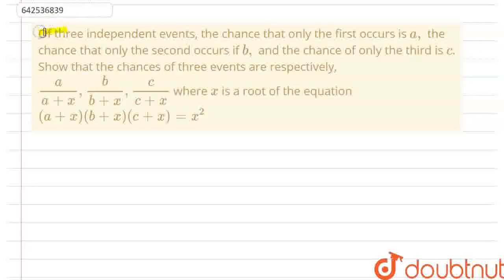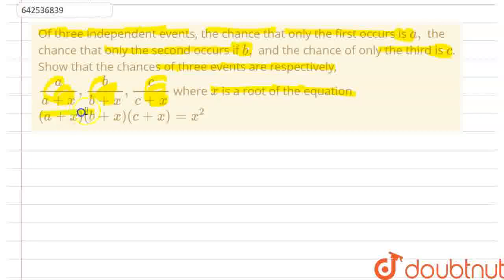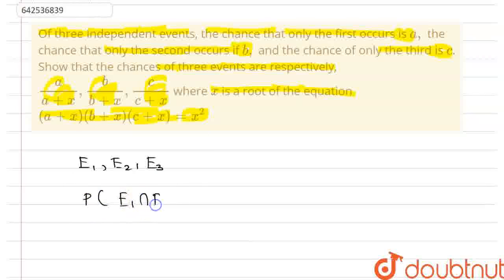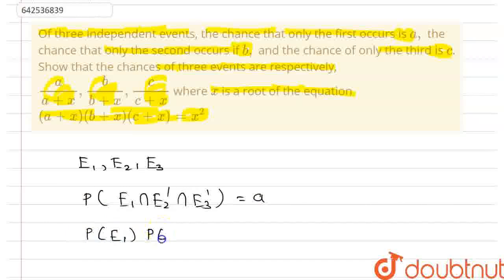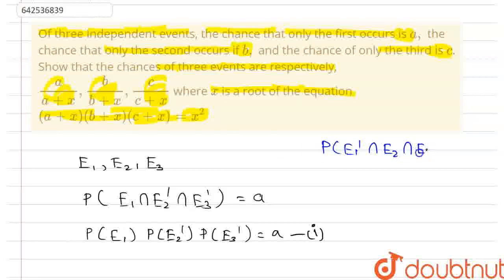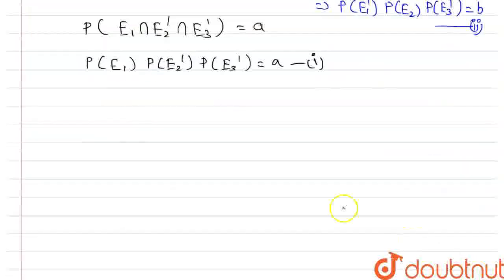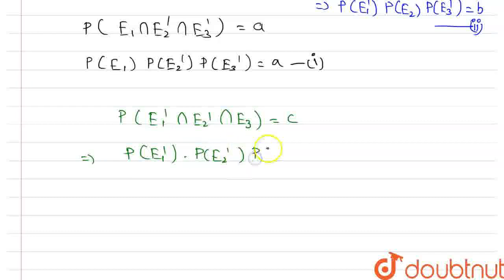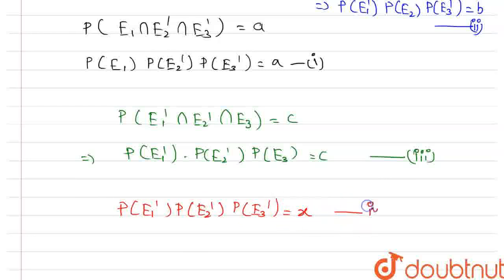Of three independent events, the chance that only the first occurs is a , the chance that only t...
Of three independent events, the chance that only the first occurs is a , the chance that only the second occurs if b , and the chance of only the third is c. Show that the chances of three events are respectively, a/(a+x),b/(b+x),c/(c+x) where x is a root of the equation (a+x)(b+x)(c+x)=x^2
Class: 12
Subject: MATHS
Chapter: PROBABILITY
Board:IIT JEE

👉 Have Any Query? Ask Us.